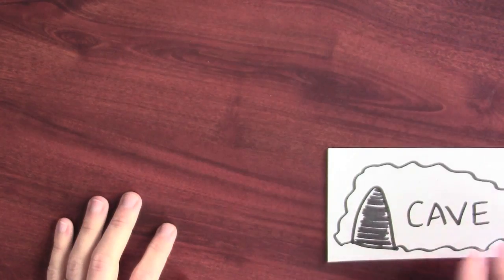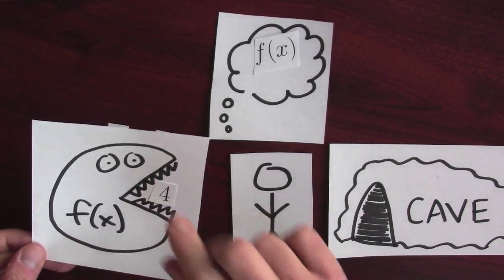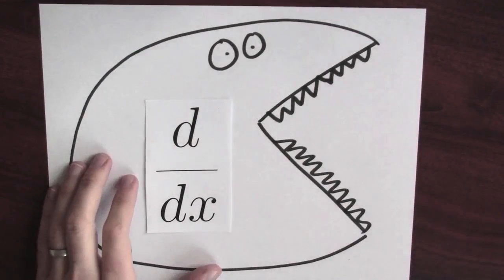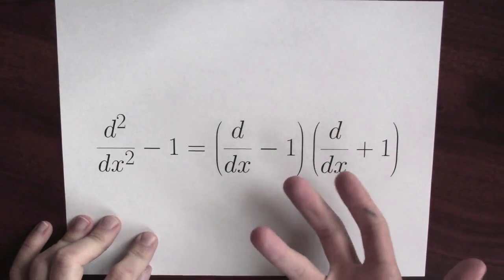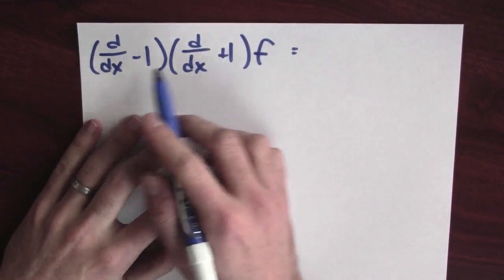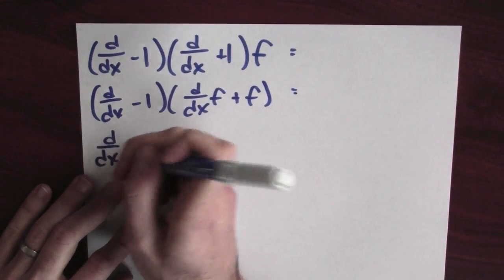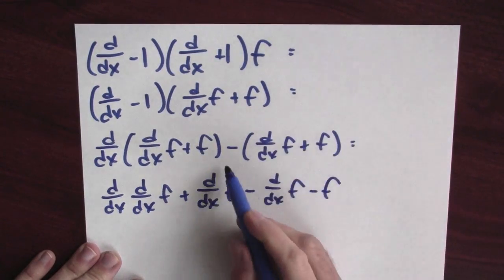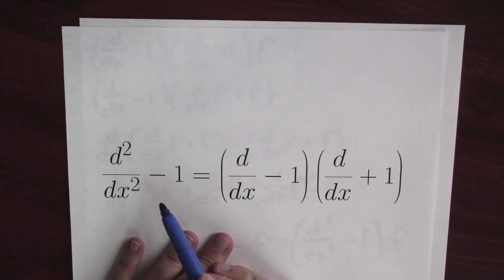What does d/dx mean by itself? - Week 4 - Lecture 8 - Mooculus